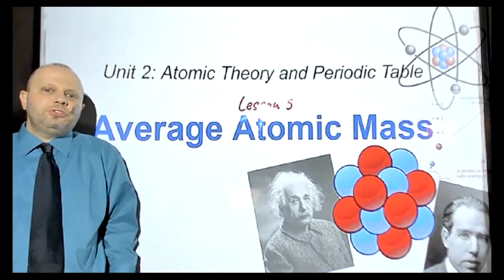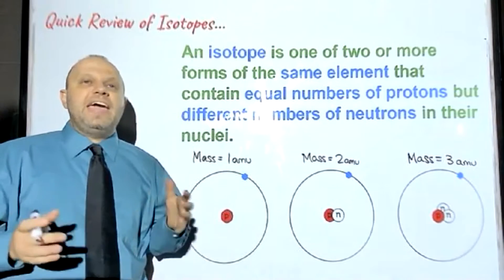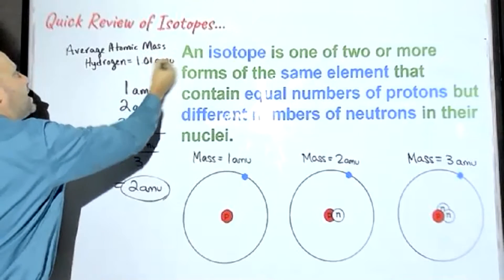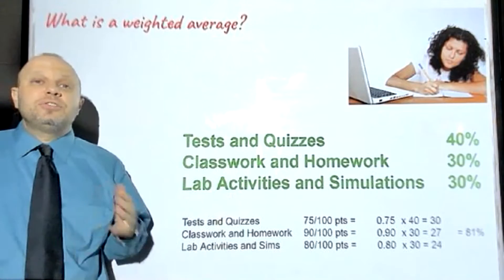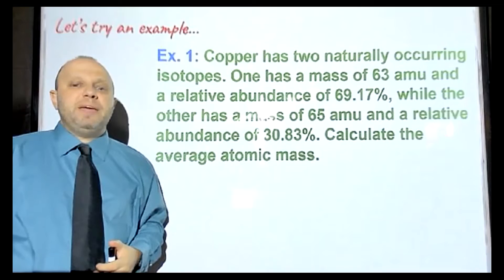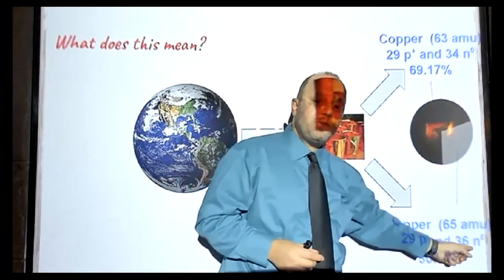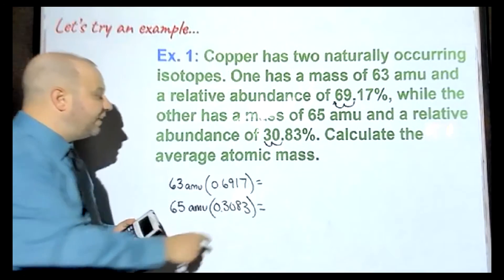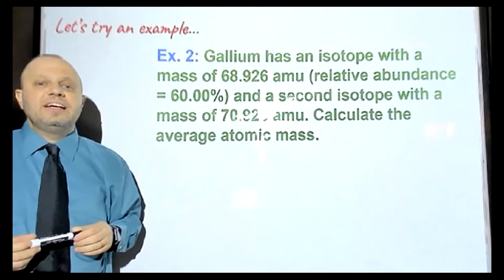PS Average Atomic Mass